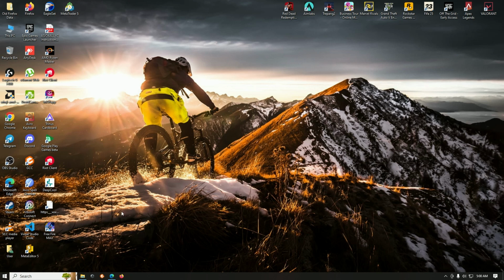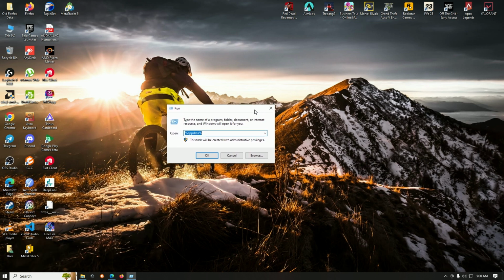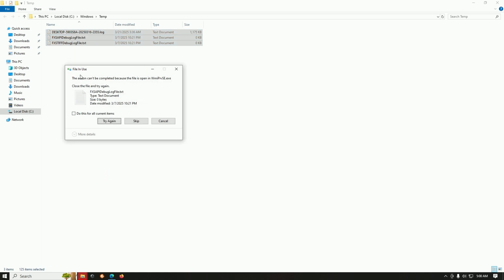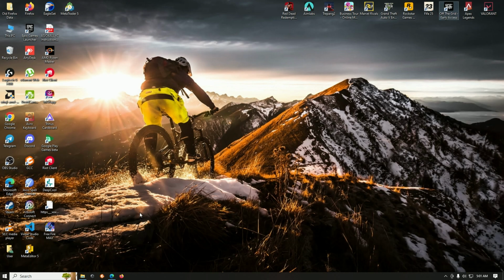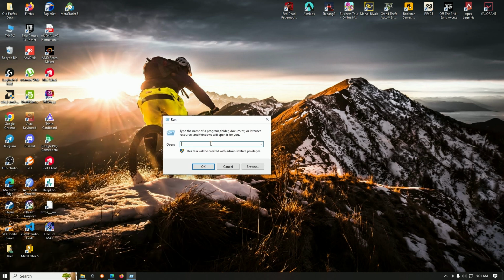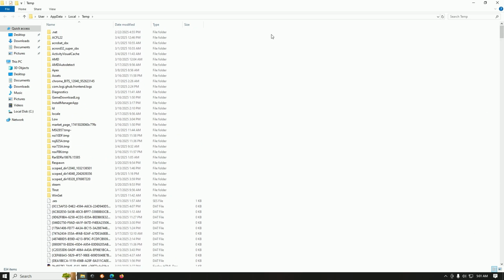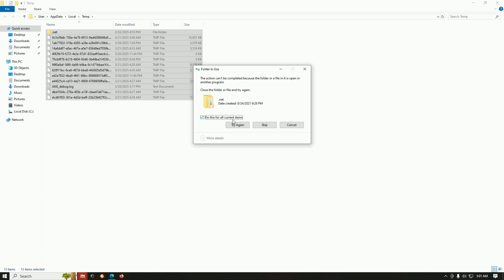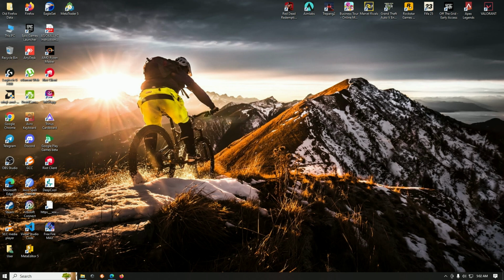Clean Your PC for Better Performance | Boost Speed & Fix Lag!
Is your PC running slow? Learn how to clean up your computer and boost its performance in just a few steps. Remove junk, free up space, and make your PC faster instantly!